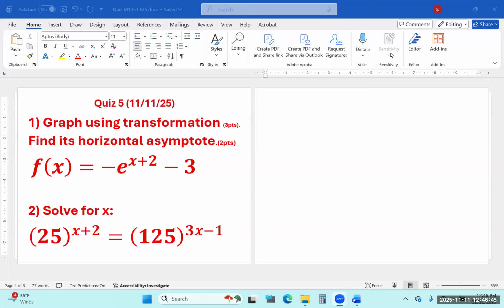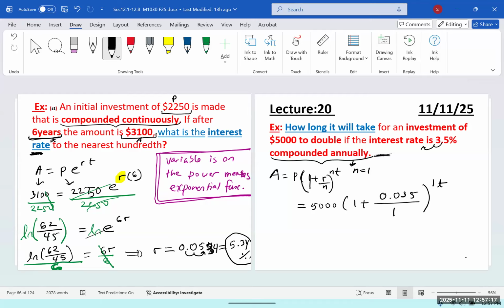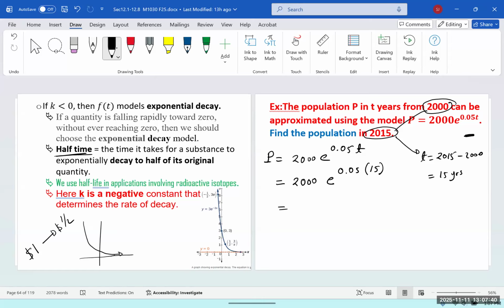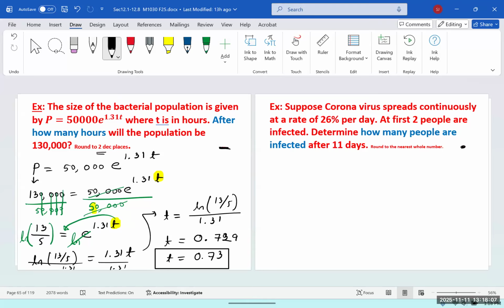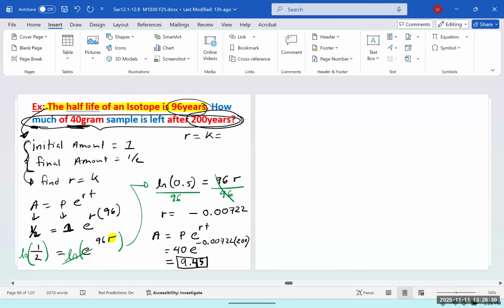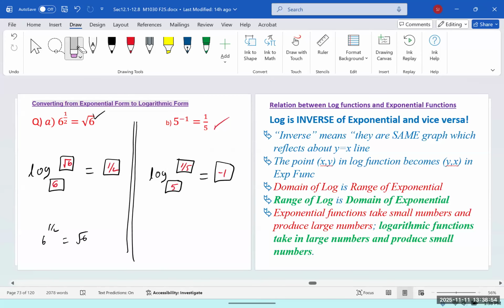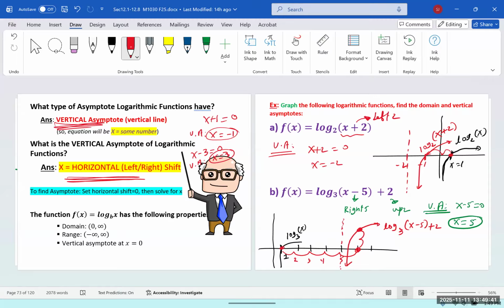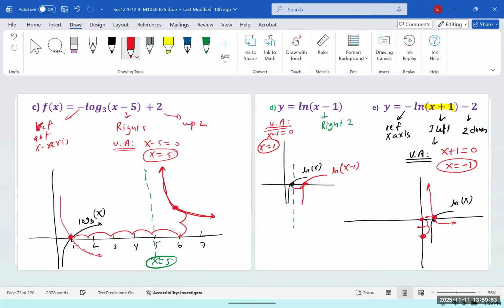Lec20 Sec12.3,4 JTFB M1030 F25Compunding Money, double and half life, Exponential growth and decay